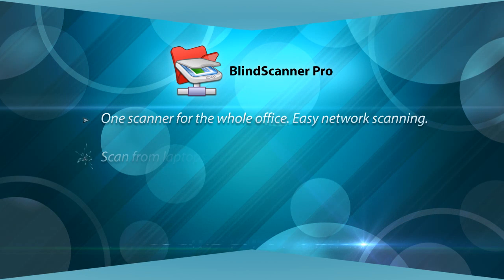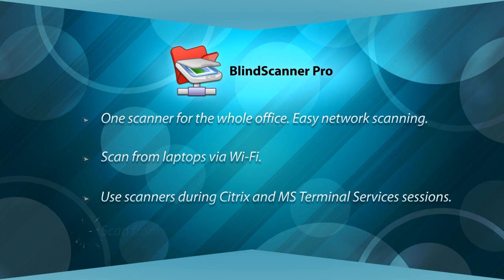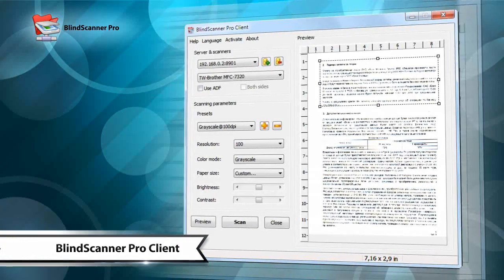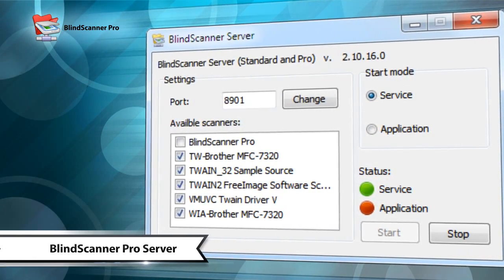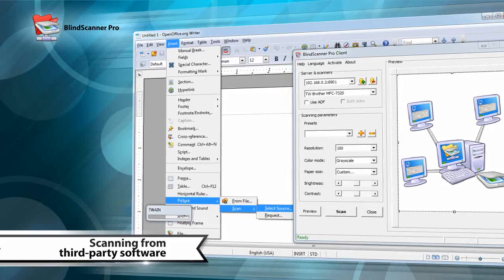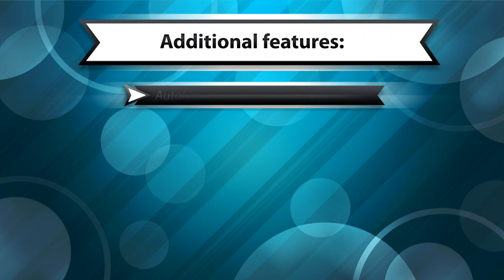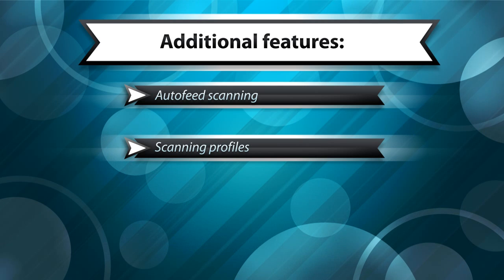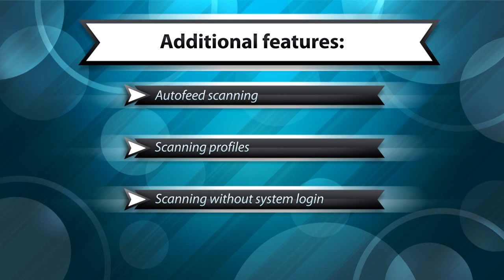BlindScanner Pro VideoPAD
With BlindScanner Pro, you can share your scanner and scan remotely over your local network.
BlindScanner Pro lets you use a single scanner from different computers on a local network, all without disturbing other users. Even a wifi network is sufficient!
During Citrix terminal or Microsoft Terminal Services sessions, you can use a local scanner from any program with TWAIN support.
Select а server that has а scanner installed. Enter the settings and get started.
The Server can be launched as a Windows service or as a normal application. The connection port is user-configurable.
Accessing BlindScanner Pro from other programs is just as easy as a normal scanner. Just select it in the source list.
BlindScanner supports autofeed scanners, which frees you from having to stand by the scanner. Enter scanning profiles once, and use them again and again to speed up configuration. And even if the user is not logged in on the server, the BlindScanner service will still let you scan!